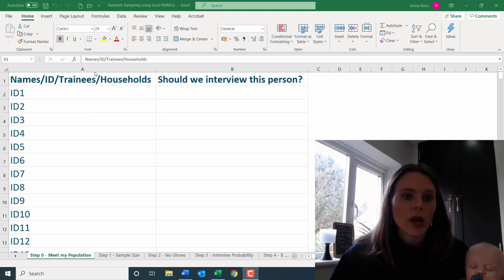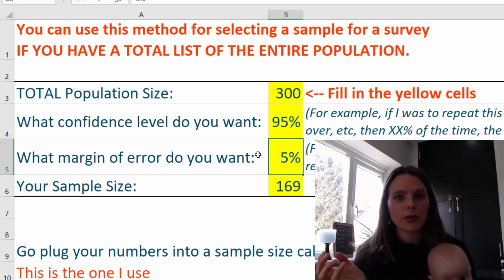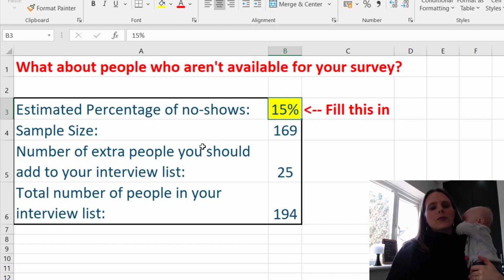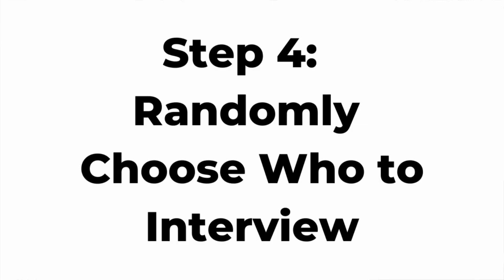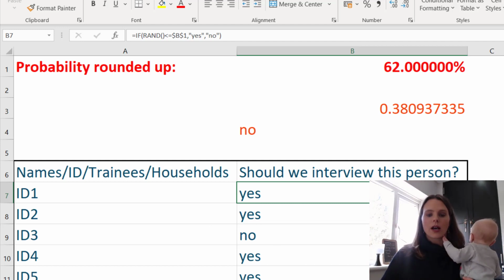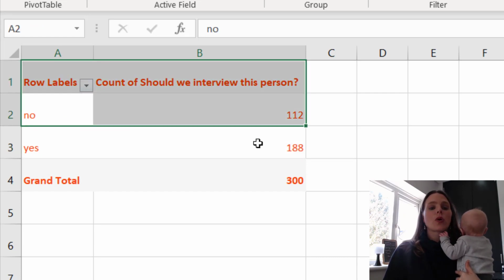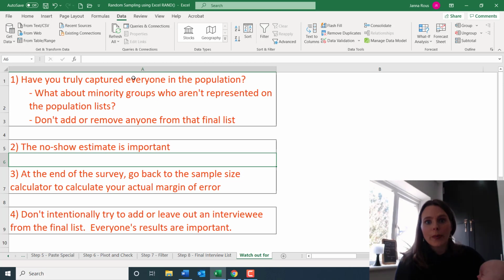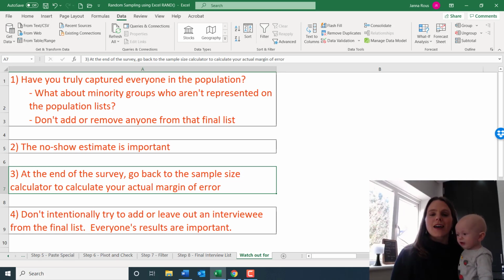HumaniTV #1 - Choose a Random Sample for your Next Survey using Excel's RAND Function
Go to this link to get a copy of the template I use in this video

Do you ever have to report on an M&E outcome indicator and give a percentage, for example, 70% of the population was impacted?

How do you figure out what that percentage is?

I’m going to share with you a really technical (nerdy?) tip with you this week – all about how to choose a random sample when you’re doing a survey (like a baseline or endline).

I know this sounds boring, but you know what?  A lot of people don’t do random sampling when they carry out an assessment.  And it bugs me.  Because when you choose a random sample, your assessment results are just that much more reliable, more professional. Without a random sample, your data is biased.

So...do you use random sampling?

The ONE mistake many people make when carrying out a “survey” is they don’t do a random sample, and yet they still report percentages as if their results apply to the whole population.

Step 0 – What is your “population”
Before you report on it, you have to define who exactly is in your population.

Step 1 – Define your Sample Size
Based on your population, what should your “sample size” be?  I explain what kind of confidence interval and margin of error you might want to have to calculate this.

Step 2 – Plan for People who aren't Available to Interview
What if you choose a sample to interview, but then someone isn’t available when you go to interview?  How do you prepare for this before you begin your survey?

Step 3 – What's the Probability
Calculate the probability that any one person in your whole population could be chosen for an interview.

Step 4 – Bernoulli and RAND()
Using the Bernoulli distribution, you can now use Excel’s RAND() function to randomly select people from your population list to interview.

Step 5 – Paste Special Values
Every time you refresh an Excel formula, all of the formulas refresh.  So it’s important to copy and “paste special” your random interview selection list so it doesn’t change.

Step 6 – Double-Check your Random Interview List
Use a Pivot Table to double-check that your random selection produced the right number of people to interview.

Steps 7 & 8 – Filter and Finalize
Filter your household list to produce the FINAL list of people to interview – these people were selected randomly, so after you interview them, the percentage results you get from them should apply to your ENTIRE population.